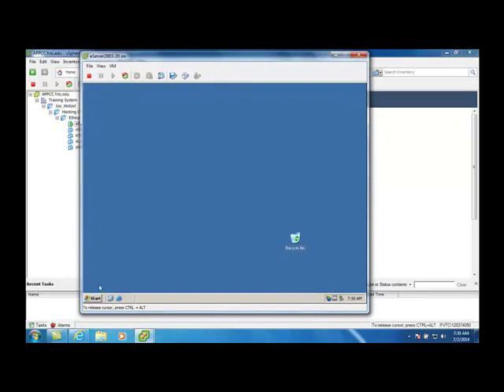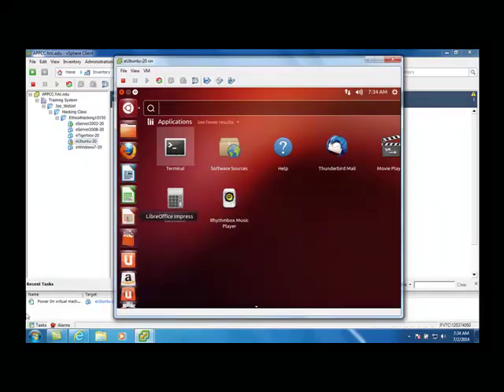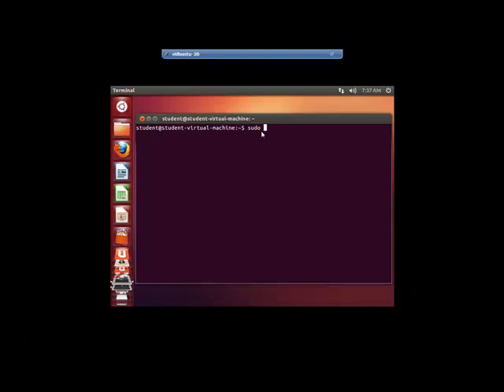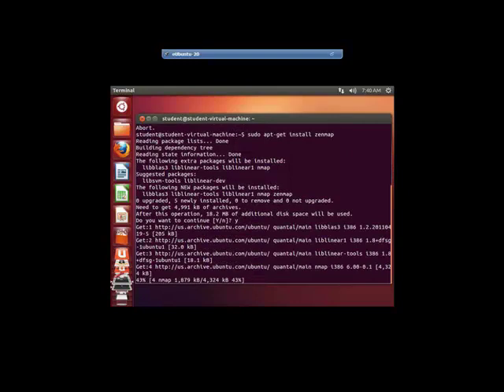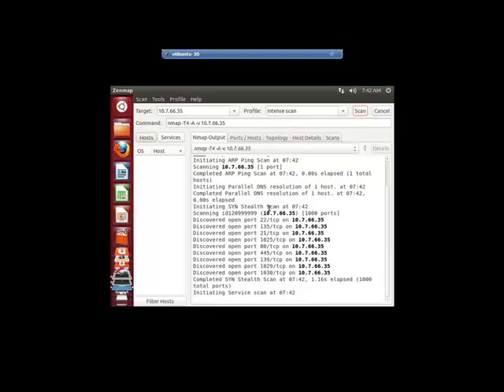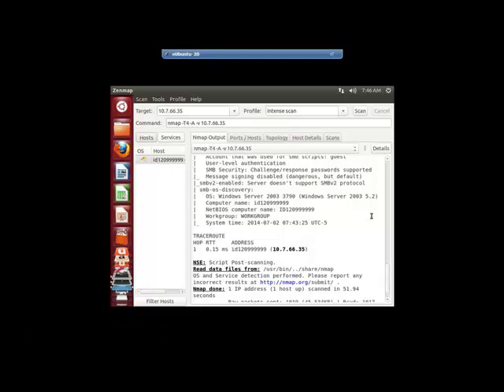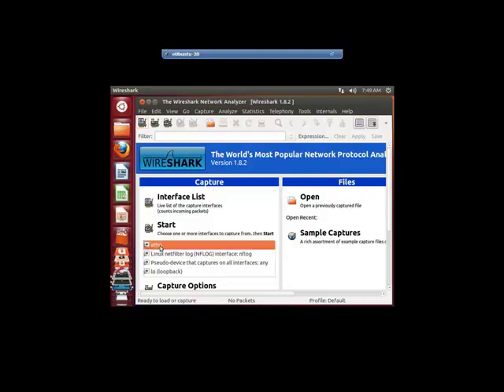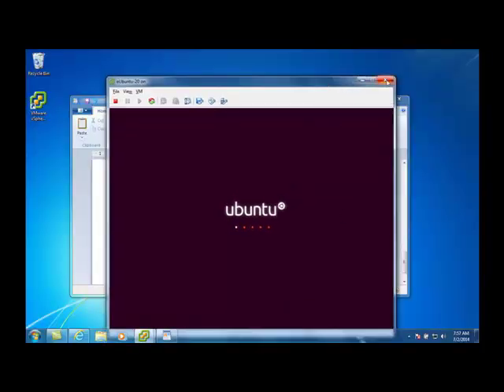71 linux scan